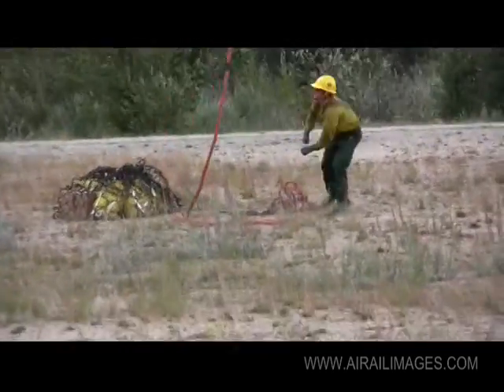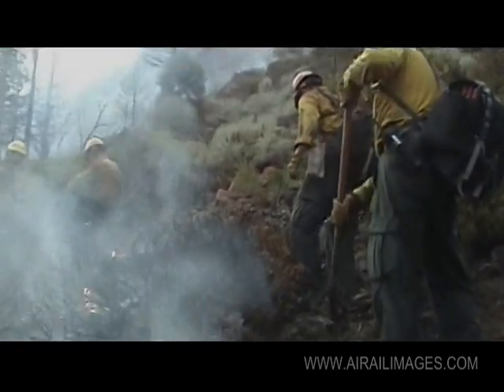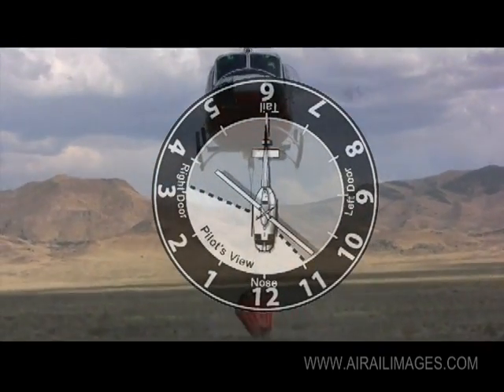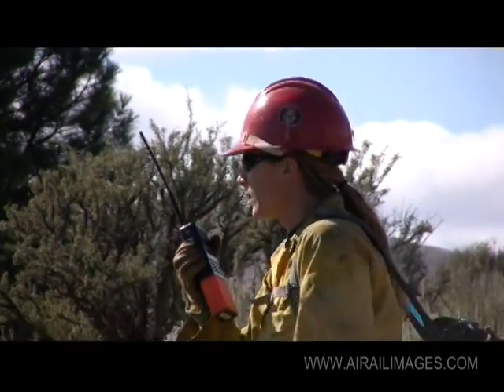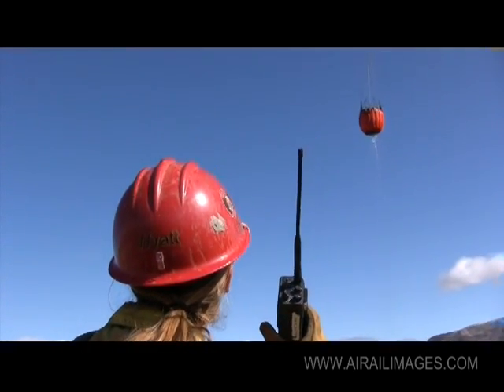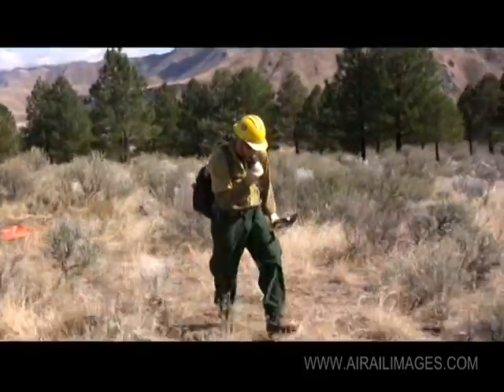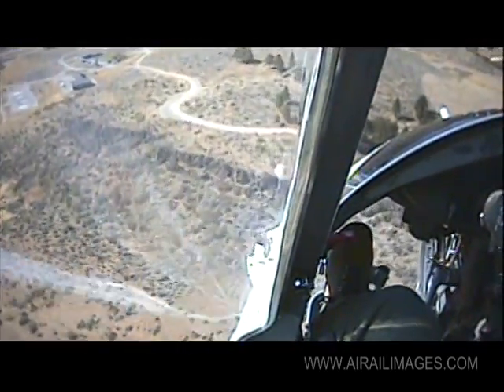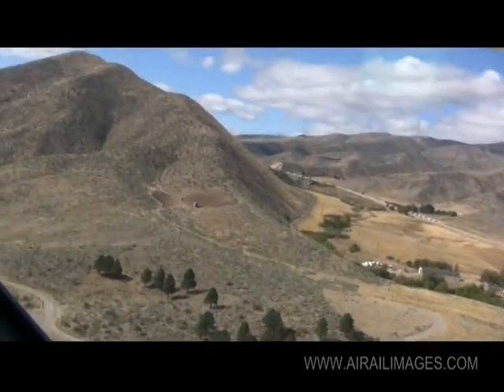"Helicopter Operations" wildfire video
This is a 2010 video from the National Interagency Fire Center that describes aspects of working with helicopters to fight wildfires. Interesting onboard and on the ground views are included. Airailimages presents this video for historical information and not for training or operational purposes. (Creative Commons CC0 1.0 Universal)